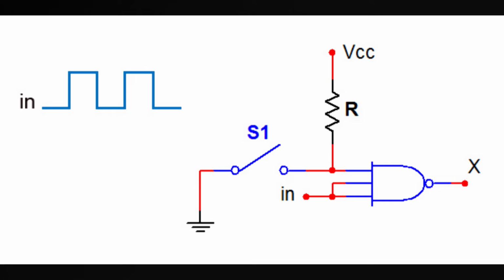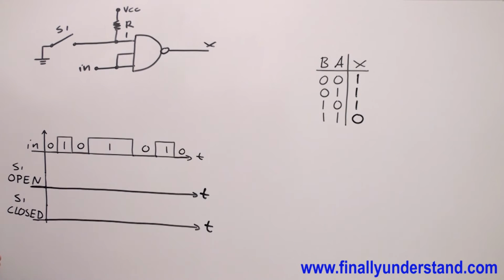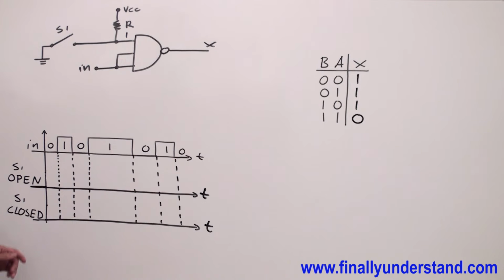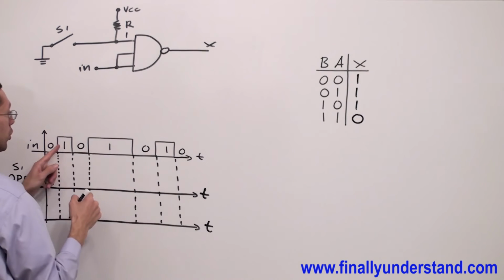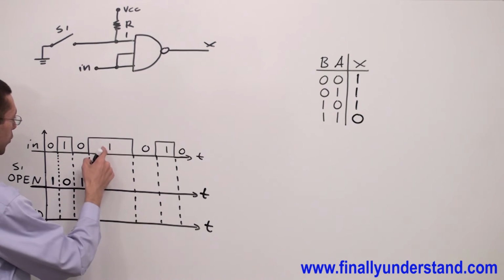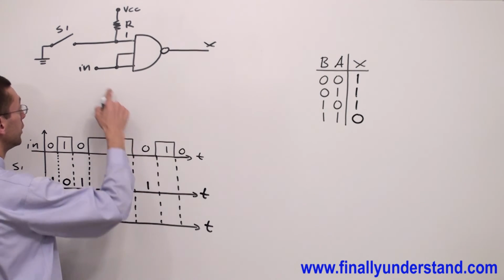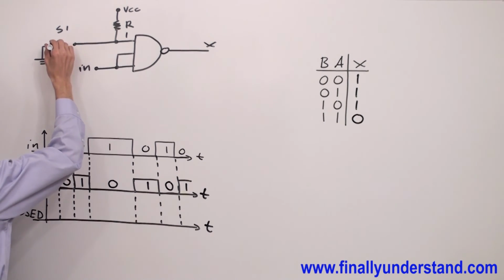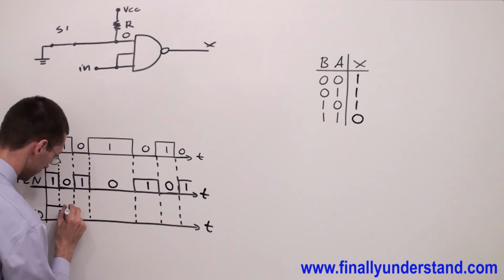Draw the Output Waveforms for the Gated Circuits | Logic Gates Tutorial 40